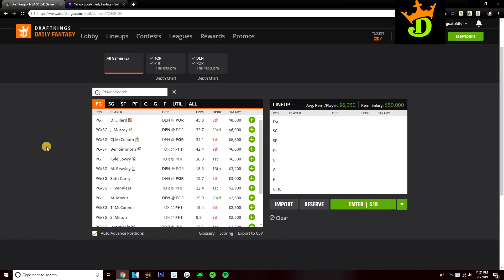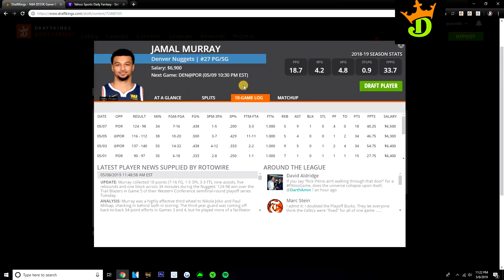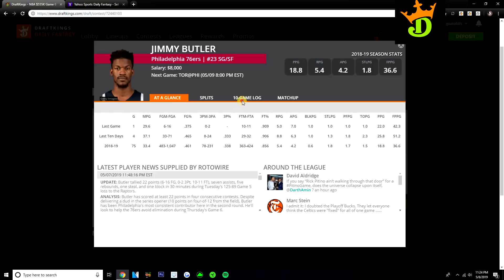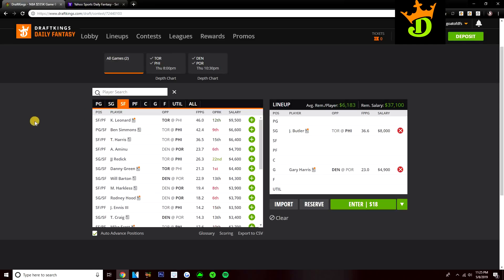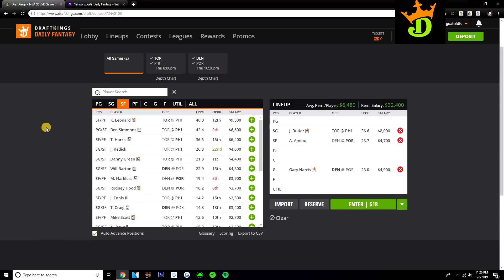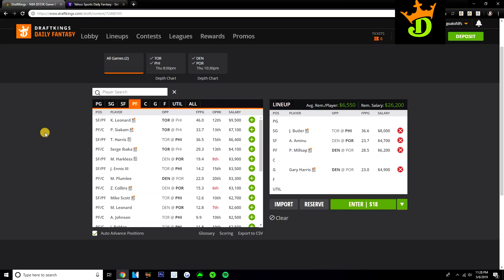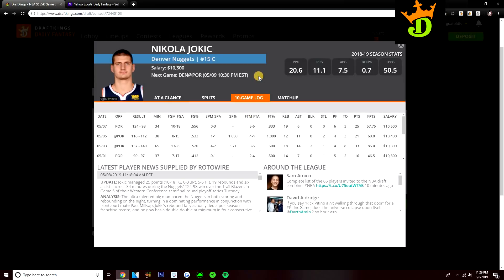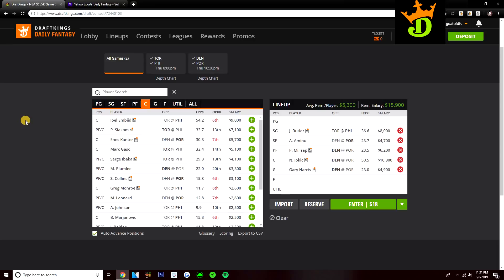5/9/19 NBA DraftKings & Yahoo Picks (Playoffs Round 2)